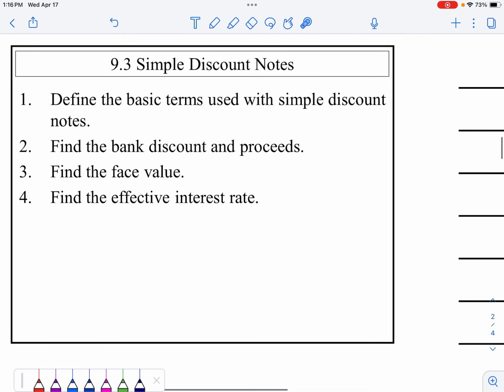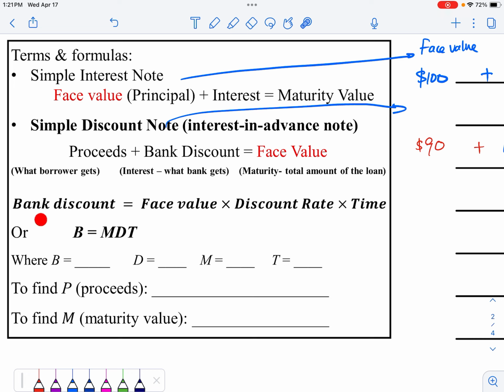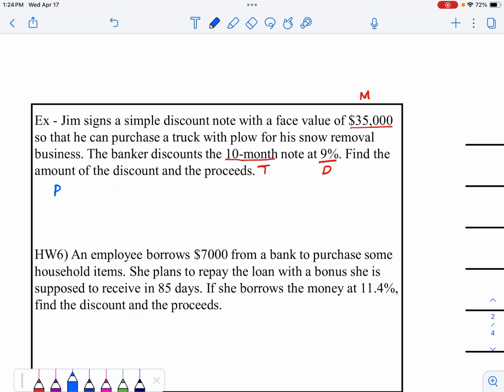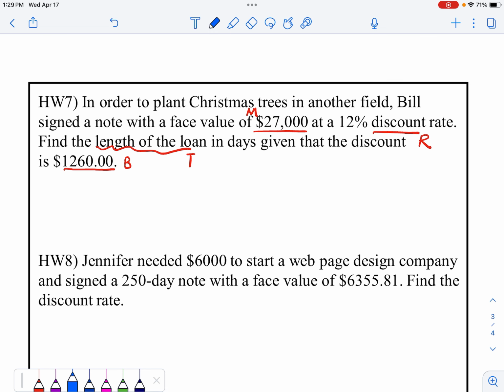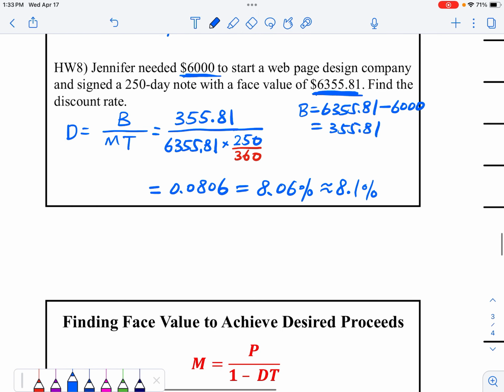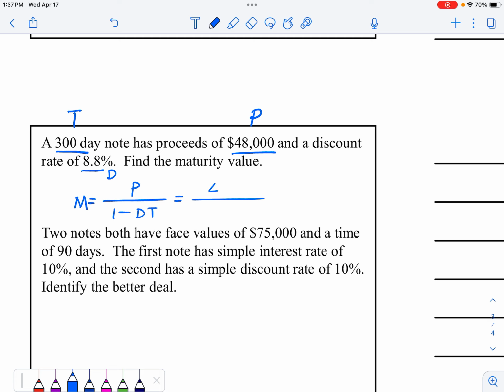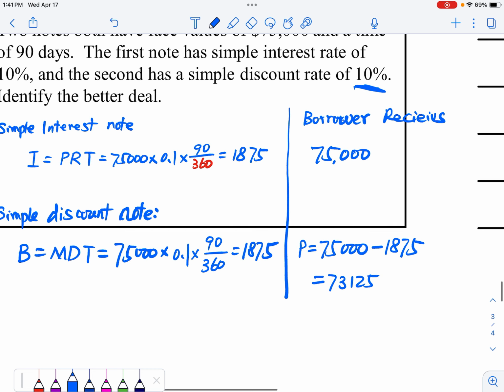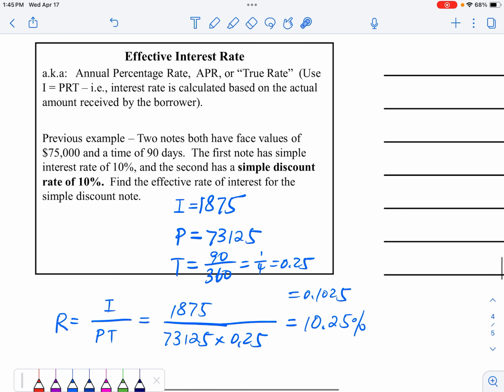Math 1220 9 3 Lecture